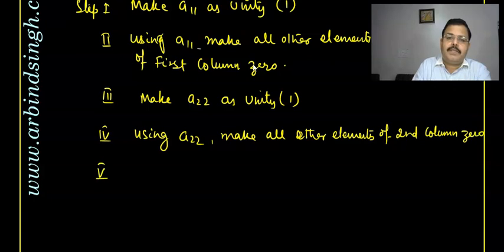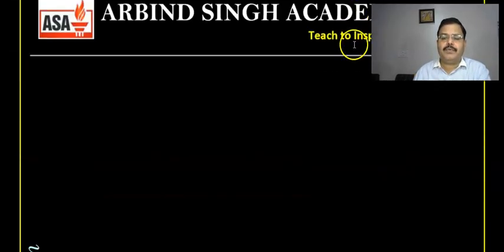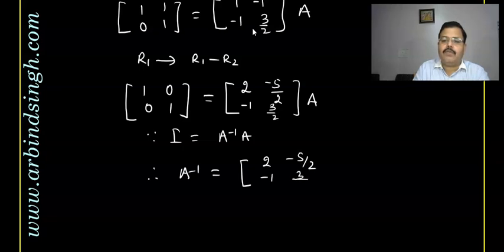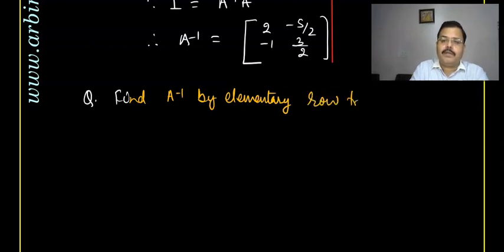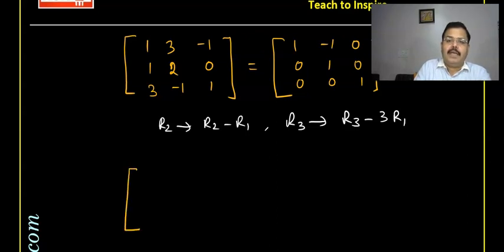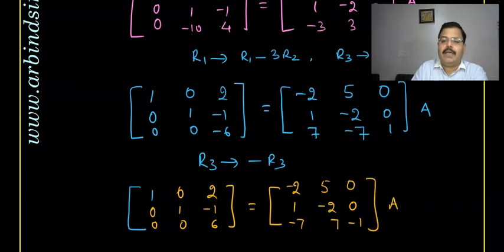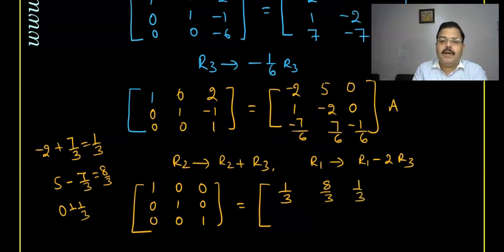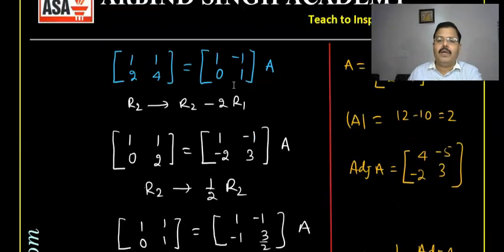Matrix and Determinants-10